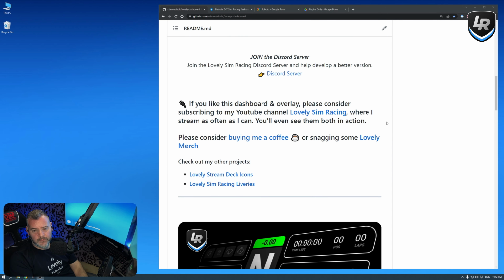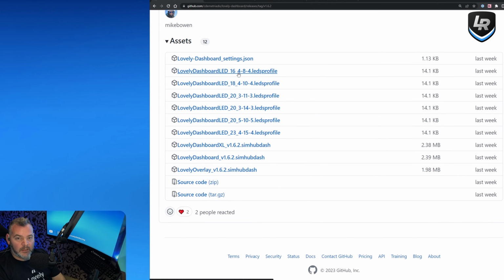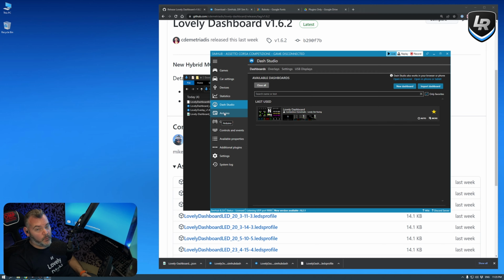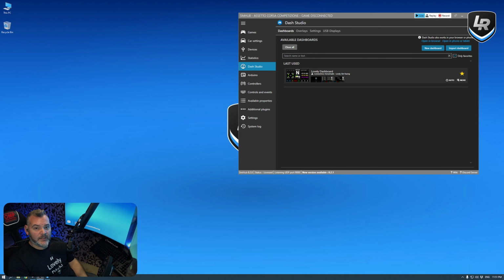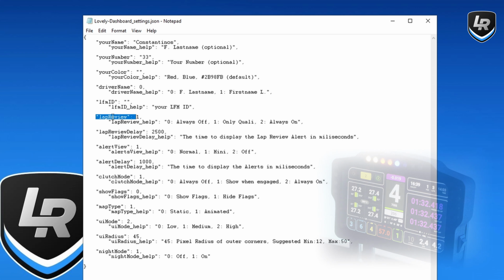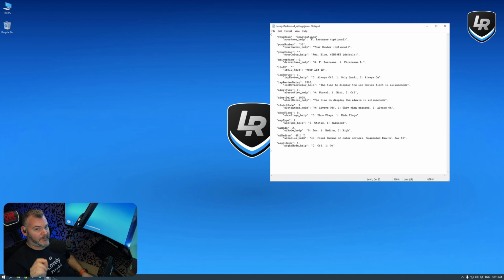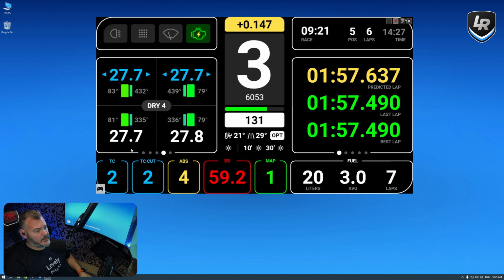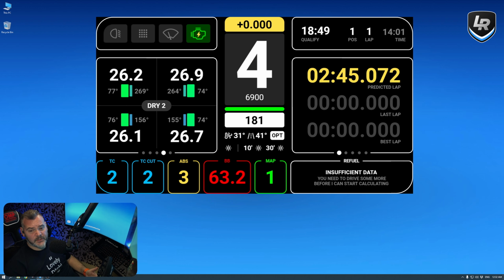[OUTDATED] Lovely Dashboard Walkthrough (v1.6.3)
This video is considered outdated, you can watch the latest guide

Hello, I'm Constantinos and in today's video, I'll be walking you through everything you need to know about the Lovely Dashboard! I tried to keep it as short and concise as possible, but there's much to talk about. Below you will find detailed chapters on each segment.

Chapters
00:09 - Introduction

Downloading the files
01:15 Download & Install Simhub
01:43 Download & Install Fonts
02:10 Download & Install iRacing specific files
03:25 Selecting & Downloading the Lovely Dashboard files
03:56 Selecting the LED Profile for you
04:55 Example Download

Installing the Files
05:22 Install the Settings file
06:07 Install the Lovely Dashboard, Dashboard XL or Overlay
07:00 Install the LED Profile (for DDU)
07:16 Updating the Lovely Dashboard

Running the Lovely Dashboard
08:20 Windowed Mode - No hardware required
08:57 Tablet or Mobile phone Method
09:45 Using it on a DDU or any other monitor

Setting up the Lovely Dashboard
10:07 Setting up the Actions (Key Binding for DDU)

Customising the Lovely Dashboard
10:30 Editing the Settings file

Lovely Dashboard Documentation
16:18 Walking through the Github Repository
17:28 Lovely Dashboard Walkthrough
17:45 Screens/Pages
18:19 Primary Multi Function Modules (left & right)
19:03 Fuel Calculator
20:15 Visual Walkthrough of the Primary Screen

Referrals
- Use code: KWY4Y8